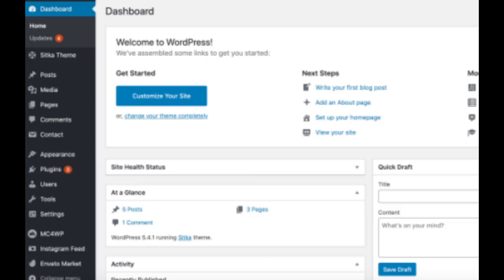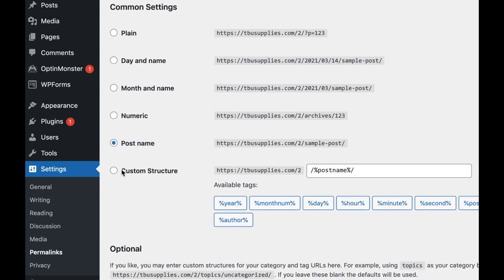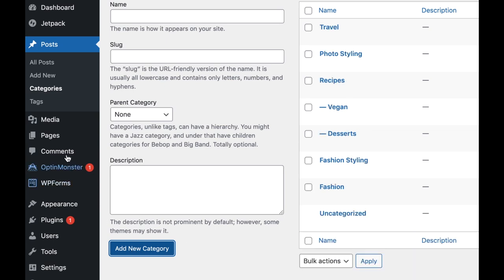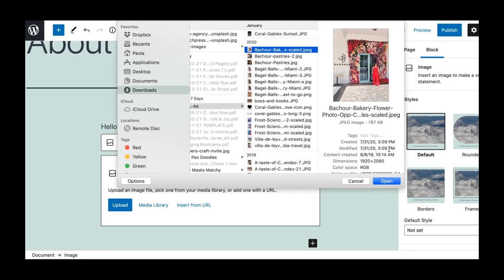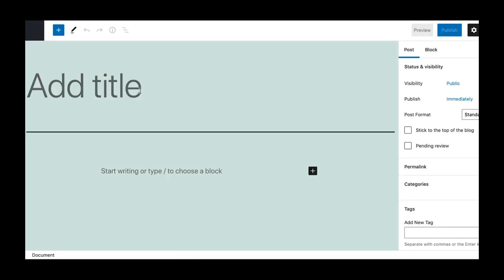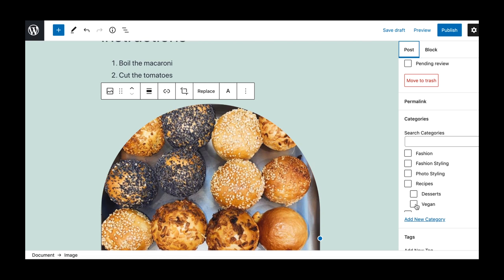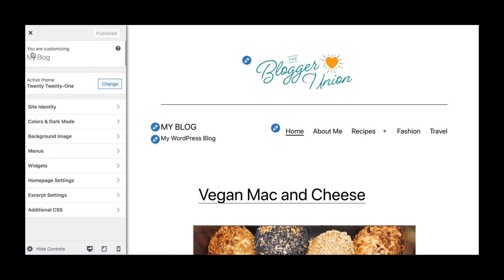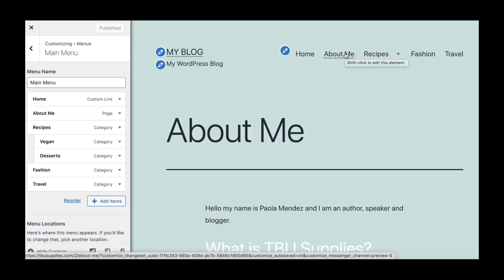Wordpress 101 Tutorial For Beginners: How To Use Your Wordpress Blog Dashboard & Publish Posts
In this Wordpress 101 Tutorial For Beginners, learn the basics of using wordpress to publish articles on your blog.

*** Chapters:
0:00 How to use Wordpress for beginners - Wordpress Dashboard Tutorial 2021
1:00 Selecting your blog's settings on Wordpress
2:00 Setting up you blog's categories
3:20 Adding your blog's About Me page
3:30 Using Wordpress blocks
4:00 Adding a header within a page or blog post
4:35 Adding an image within a page or blog post
5:00 How to publish a blog post in Wordpress
5:35 Previewing your page or post before publishing
6:00 Creating a blog post
6:30 Adding a featured image to your post in Worppress
7:50 Categorizing your blog post
8:45 Customizing your wordpress blog
9:14 Add your logo to your website
9:25 Creating a menu in Wordpress